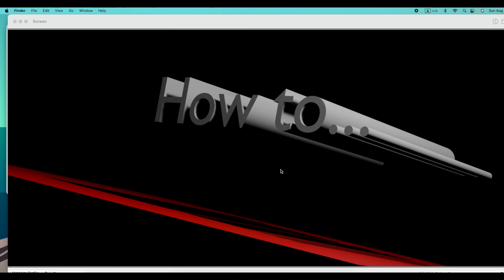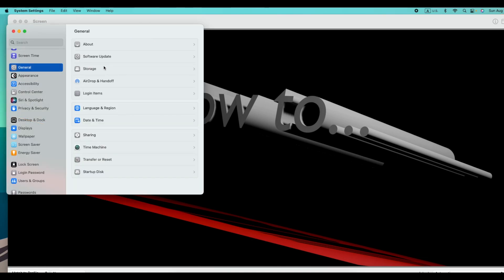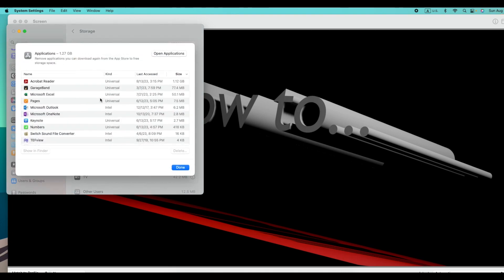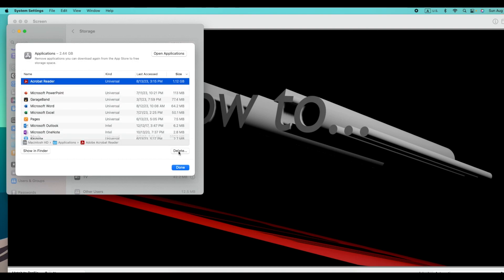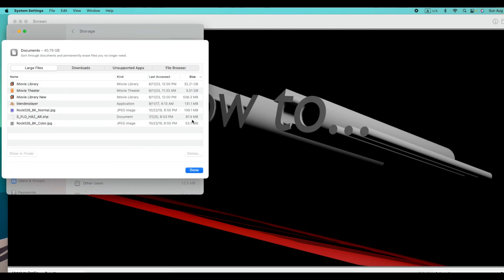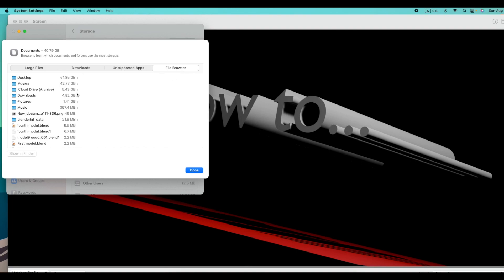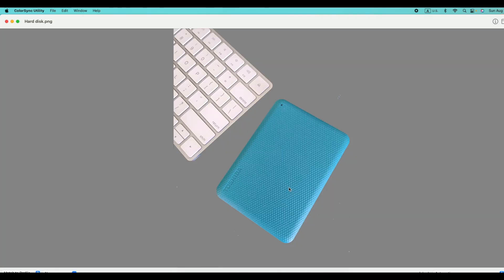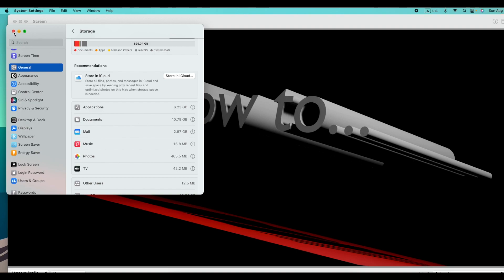How to Fix Your Slow Mac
This video deals with how to fix an apple computer that is too slow.